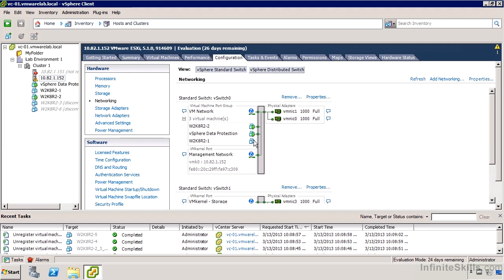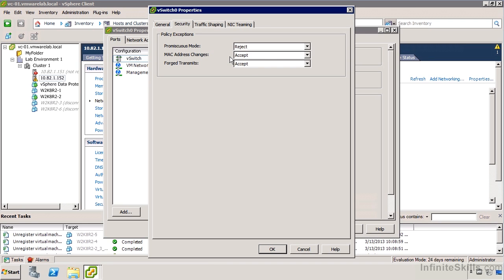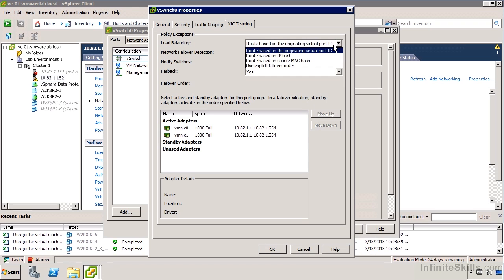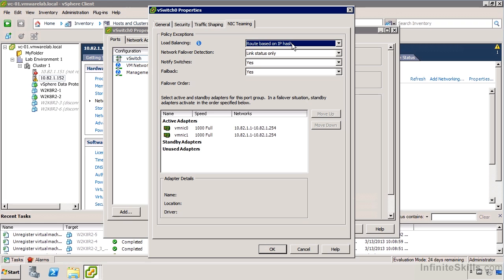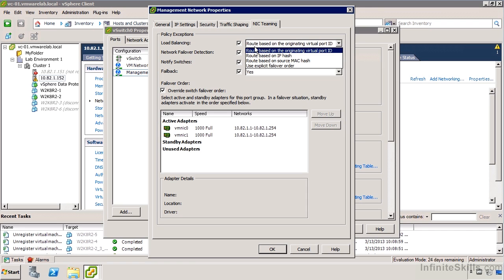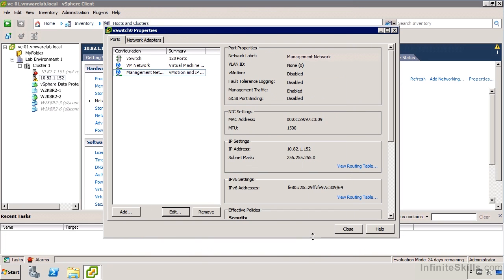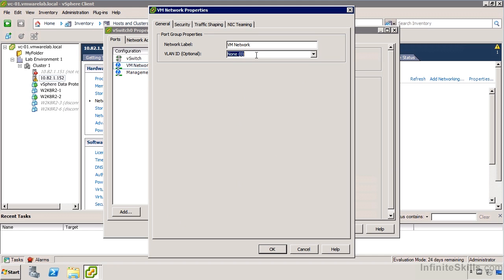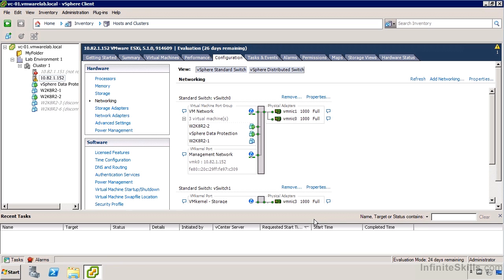VMware ESXi & vSphere 5.1 Admin Tutorial | Network Traffic Shaping And Load Balancing